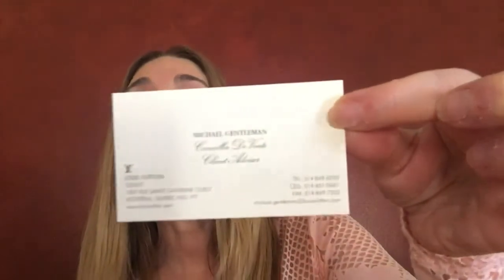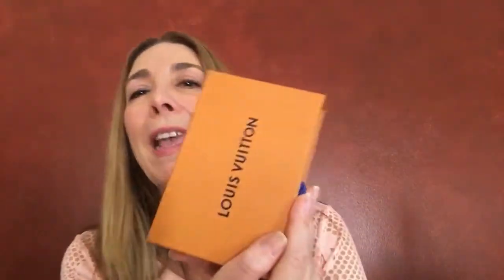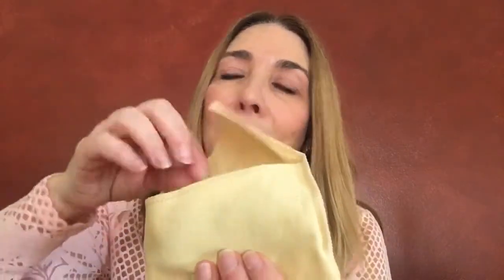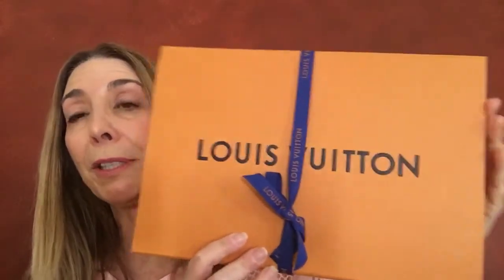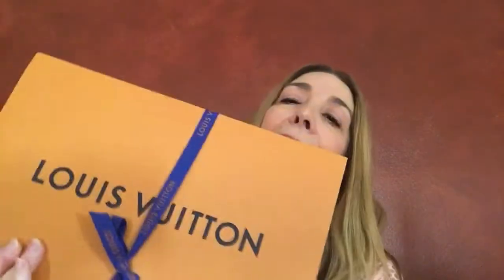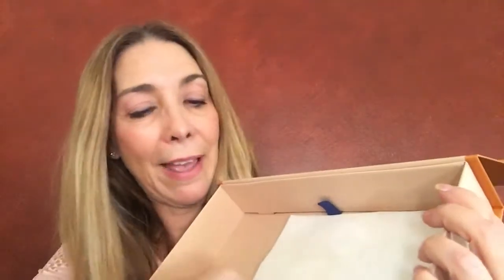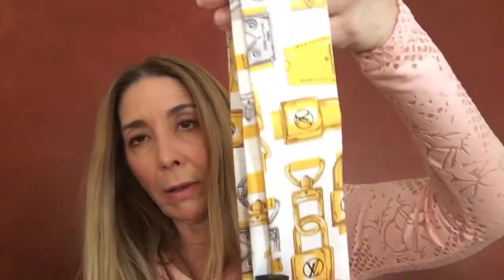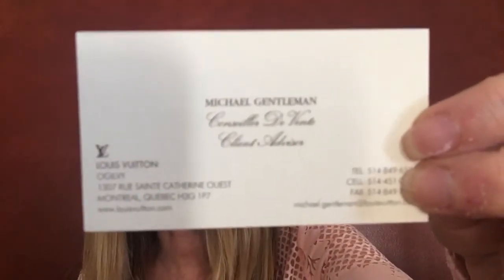Small haul at the Louis Vuitton in Montreal, Canada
First time visit at the Louis Vuitton store in Montreal. Wonderful experience.
Thanks! 👛👛👛🌸🌸🌸💕💕